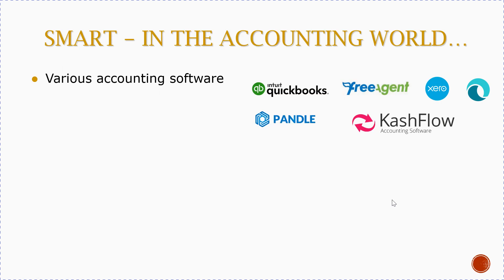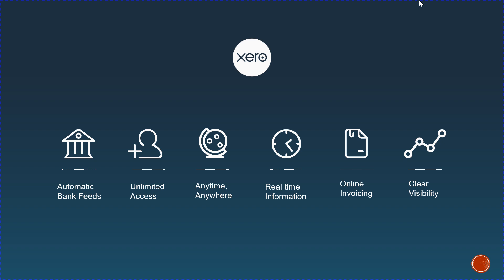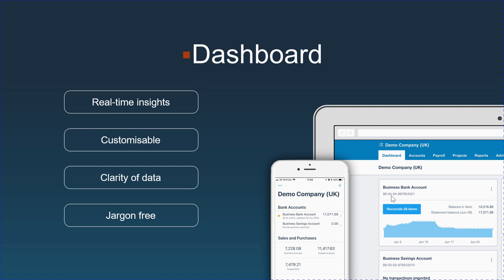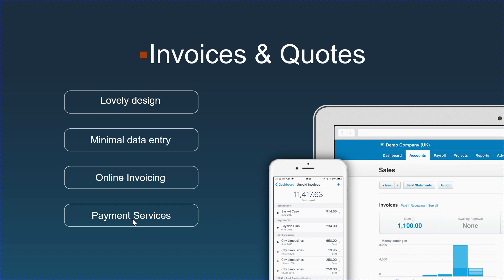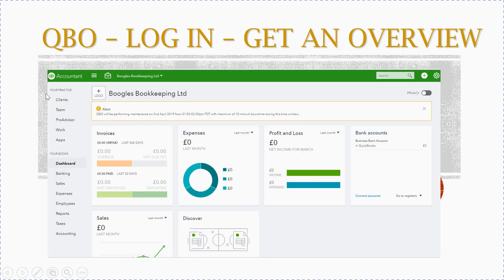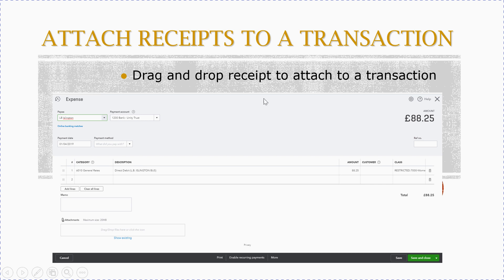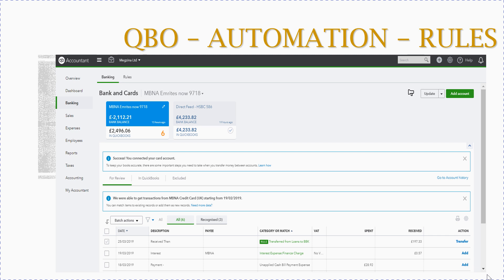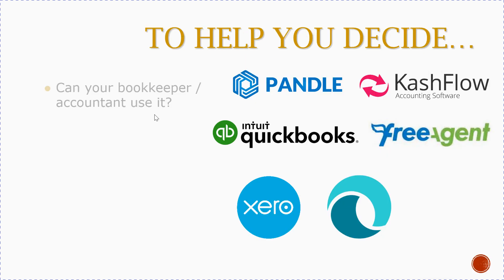Xero vs Quickbooks Online - Which accounts software is best?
As an accountant user and reseller for over a decade using both software in our business and for clients - an honest opinion and recommendation is given looking at which bookkeeping software is best? Quickbooks Online or Xero?

If we have been of help today, do consider making a donation - just £1 can buy us a croissant at Tesco. Every little helps.